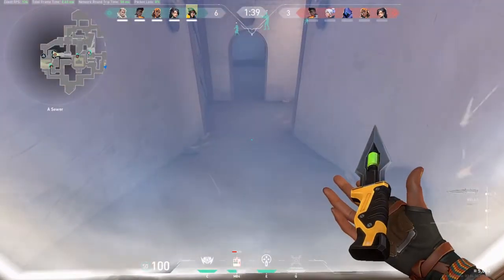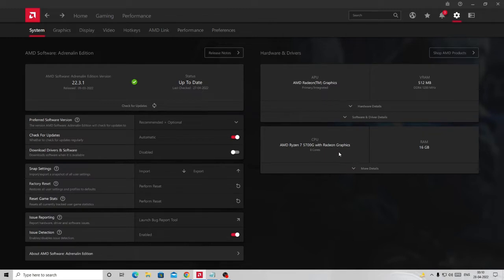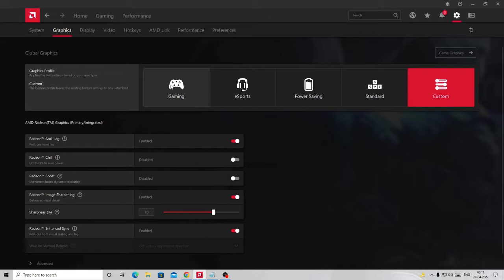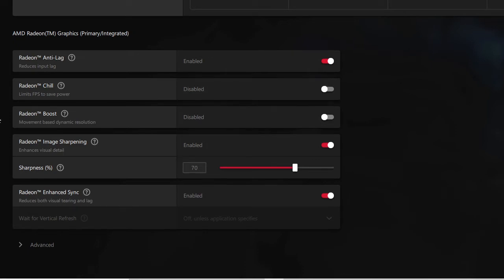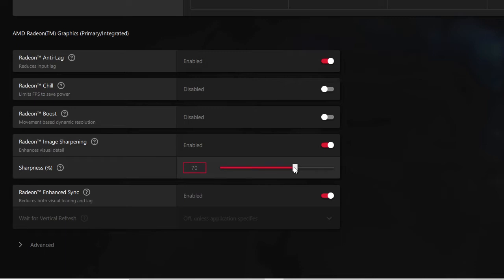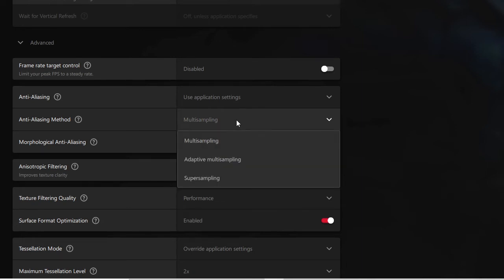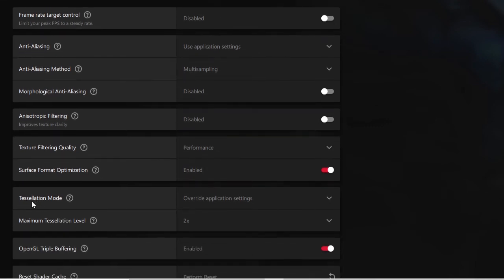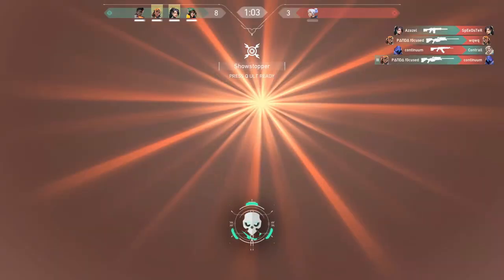🔧 Best AMD RADEON Settings To BOOST FPS For GAMING 🔥 | Optimize AMD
Change these settings on your AMD Radeon to Boost FPS and Reduce Input Lag on Windows PC.
Keep in mind these are just AMD Settings and you also need to Optimize your Windows PC for Gaming as well.

Do not skip the video and apply all the methods carefully for the best results.
☑ Watched the video!
☐ Liked?